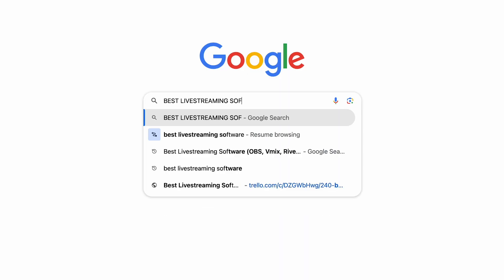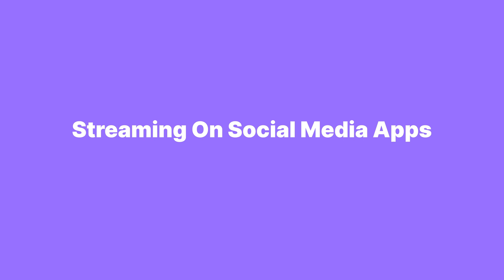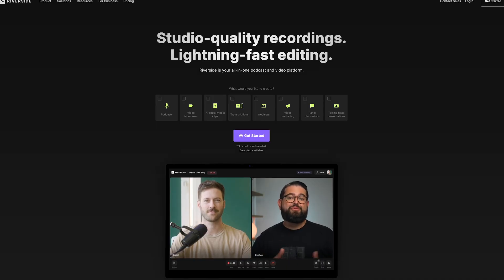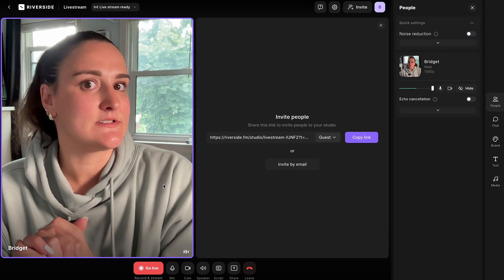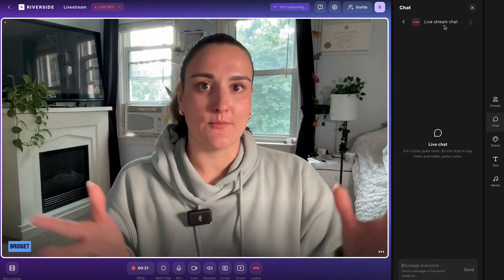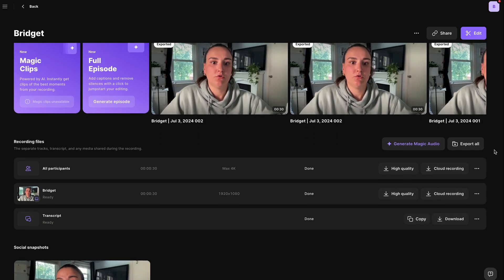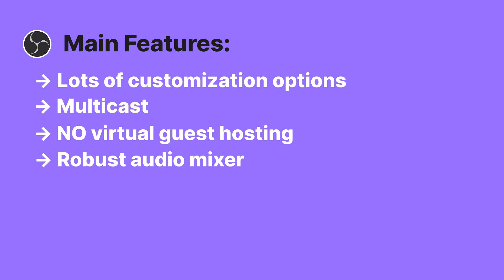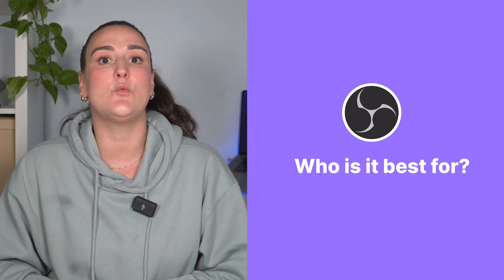BEST Live Streaming Software (Riverside vs. OBS vs. vMix)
Looking for the best live streaming software? In this video, Bridget O’Rourke will break down how to choose a live streaming software, and compare the top 3 picks, going from easiest to use, to the most advanced. You'll learn about how to live stream on Riverside.fm, How to live stream on OBS, and how to live stream on vMix.

0:00 - Introduction
0:25 - How to choose live stream software
1:48 - Easy live streaming on Riverside.fm
3:00 - Riverside.fm Live stream walkthrough
6:31 - Intermediate live streaming on OBS
8:52 - Advanced live streaming on vMix
11:00 - FINAL PICK: The BEST live streaming software